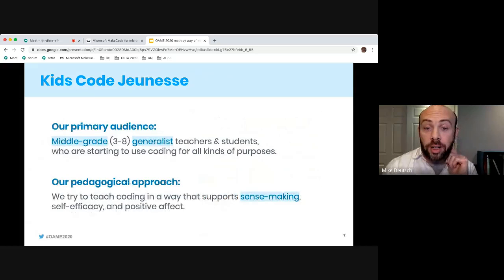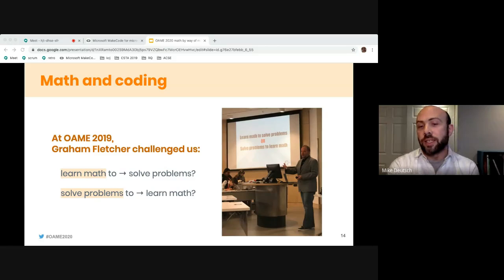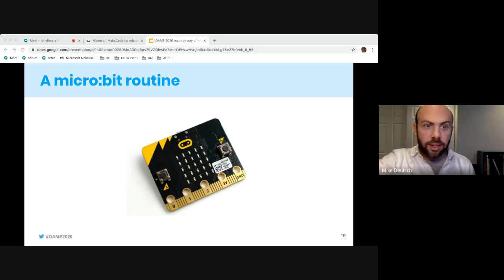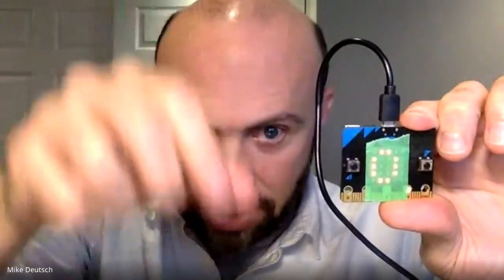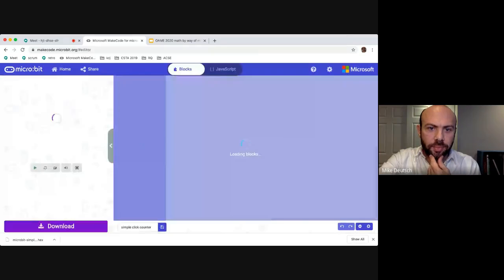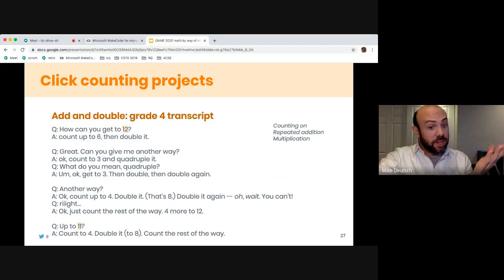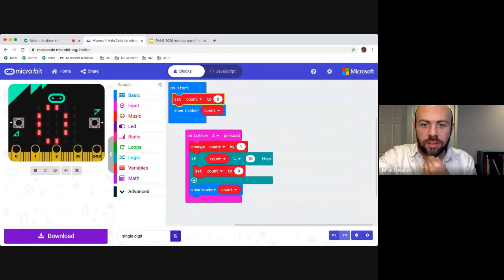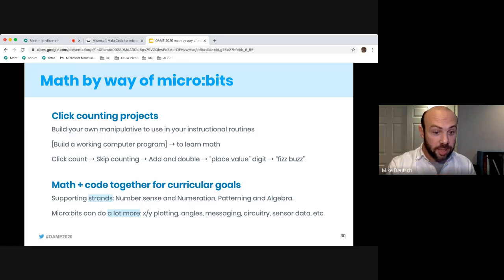OAME 2020 conference session: Math by way of Micro:bits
This is my pre-recorded conference session for OAME 2020 (Ontario Assoc for Mathematics Education).  [times below]

Here I bring micro:bits into a specific elementary school math topic: Number Sense (a.k.a., Numeracy). Pretty much all elementary school teachers -- KCJ's core audience -- cover this topic in some way, and they usually have a set of physical "manipulatives" and teaching "routines" that they rely on to help their students build understanding and skills in this area.

In this talk I bring micro:bits -- a kind of friendly DIY manipulative -- into this picture. Rather than do a "coding with some math inside it" project like CS educators often do, I do a series of simple projects taken directly from teachers' existing Number Sense routines. I very deliberately use math-teacher terminology, cite the Ontario curriculum and pedagogical strategies they know, and generally do my best to make the coding itself *less* important than the in-class math routine it's serving. My hope is that teachers will see how building your own manipulative -- either for yourself to play with or to challenge your classmates -- can make a math unit richer and help kids reach deeper understanding.

0:00 - Hello + intro to KCJ and Code Club
2:29 - KCJ in Ontario
3:12 - Our audience & our pedagogical approach
5:10 - Your profile (probably)
6:00 - Agenda & expectations for the session
8:35 - Background: math + coding + pedagogy
11:06 - Last year’s OAME: Graham Fletcher + Marian Small
15:05 - How we’ll build simple code + complex routine
16:15 - Routine: Notice & Wonder a micro:bit, and m:b environment
22:30 - Project 1: click counter
34:05 - Project 2: skip counter
38:30 - Project 3: add and double
43:45 - Project 4: single place value digit
49:25 - Project 5: count with multiples (“fizz buzz”)
57:30 - Recap